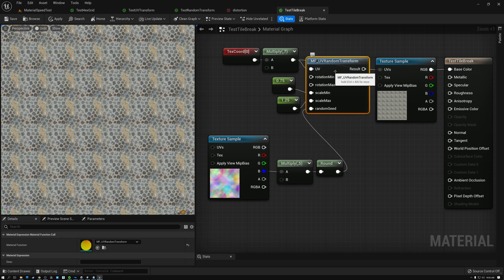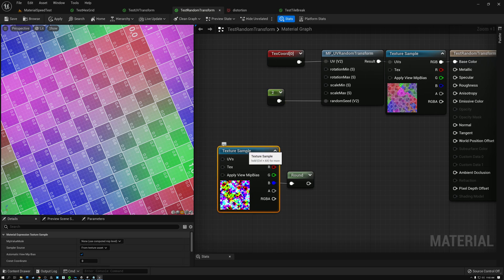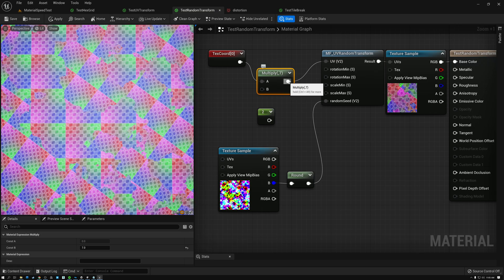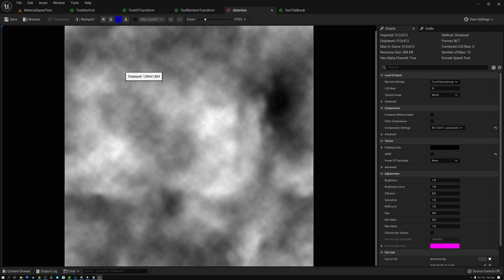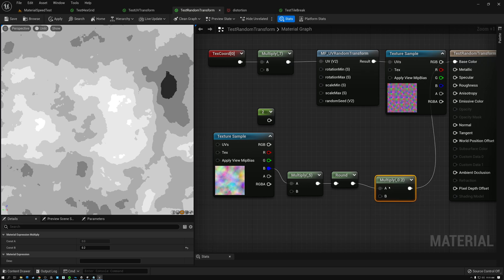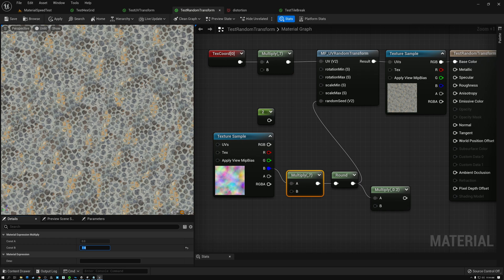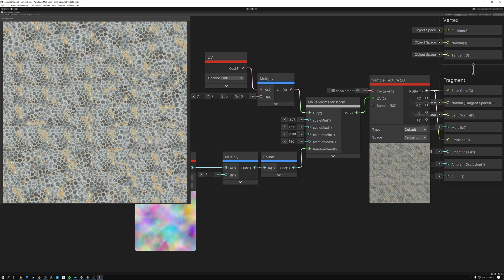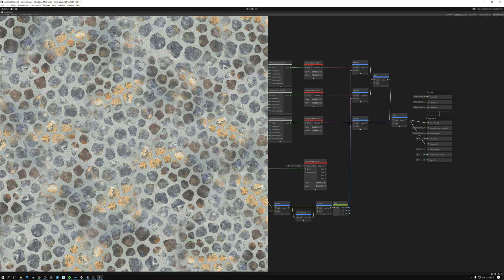Texture Tile Break-up - Shader Graph Basics - Episode 45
In this shader tutorial for Unreal and Unity, I show how to use our UV Random Transform node to break up texture tiling by randomly offsetting, rotating, and scaling various parts of the tile grid.

Theme Music
Peace in the Circuitry - Glitch Hop